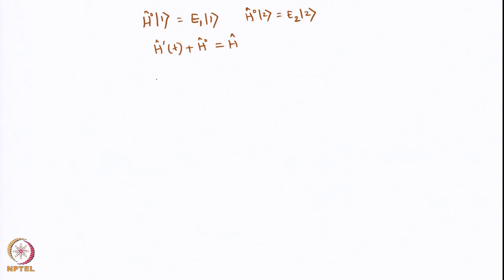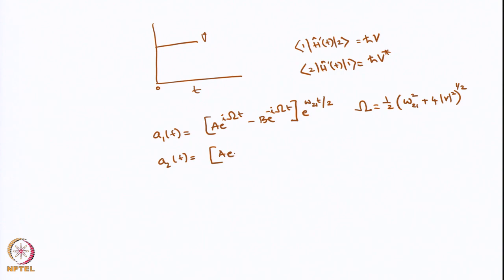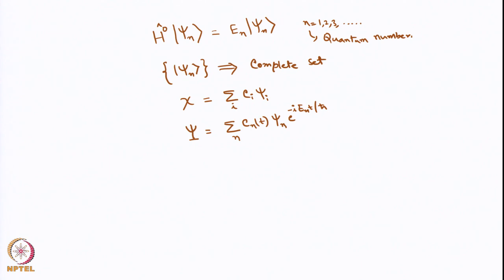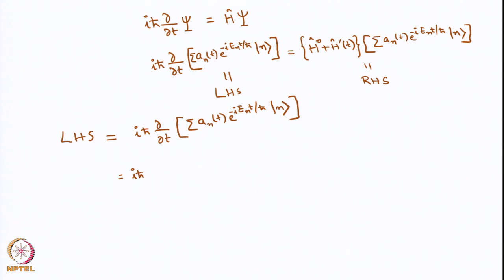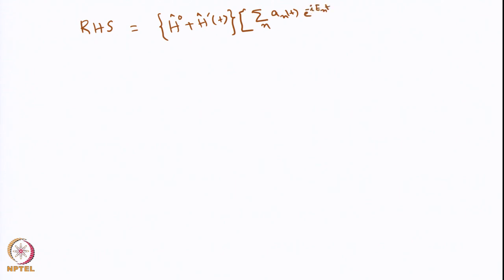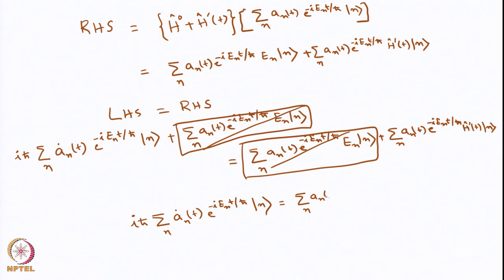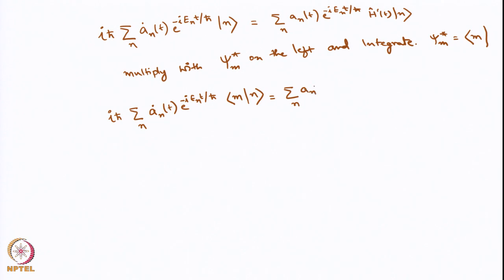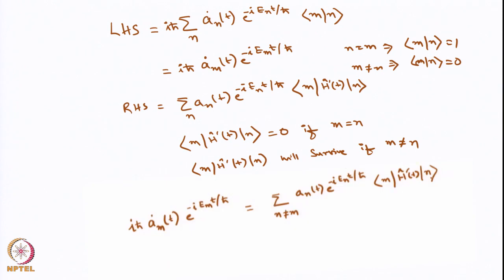Week 2: Lecture 07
Lecture 7 : Time  Dependent Perturbation Theory of Many States-(Part-1)